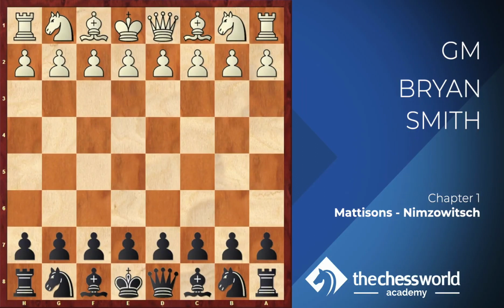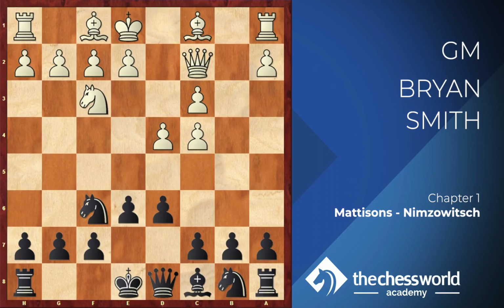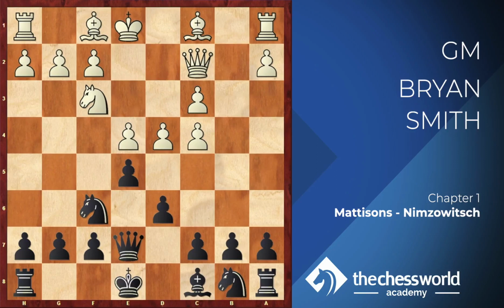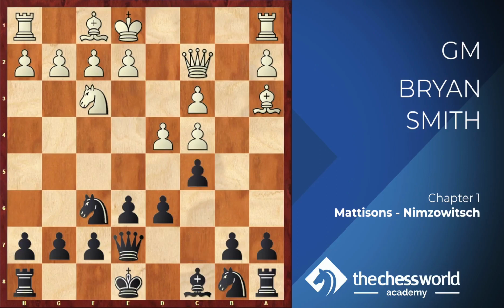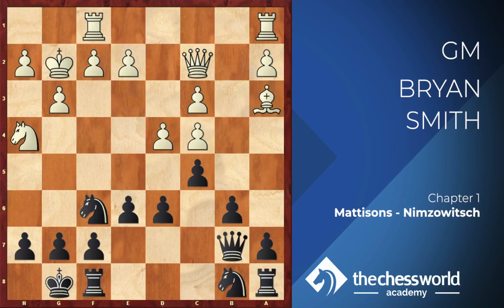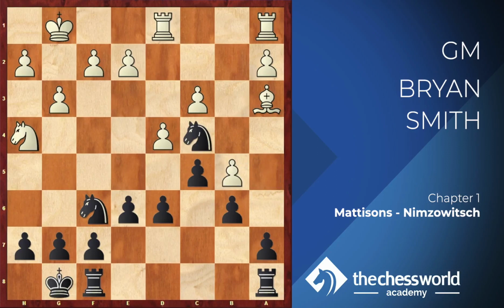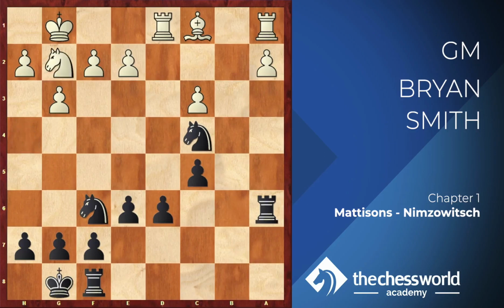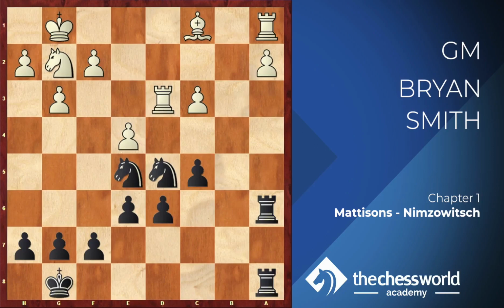Knight in the Middlegame with GM Bryan Smith - TCW Academy Preview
Many players have trouble using their knights to one hundred percent.

Sure, we all know trivial things like "knights like closed positions", "knights are strong on the outposts" and maybe even that "knight is worth 3 to 3.5 points."

But when the game is in progress, oftentimes we ask ourselves... Now what? What do I do with the knights?

I've seen again and again that players under 2000 struggle with the knights.

Some players don't know how to use the knights and some players... don't know what to do against them.

Does that ring a bell for you? [it surely does for me - because I was on the same boat]

In this course, GM Bryan Smith will teach you once-for-all, how to perfect your Knights play. You'll get all the GM plans, ideas, maneuvers, what to do and what to avoid as well as tons of top players plays and strategies when it comes to a knight in the middlegame!